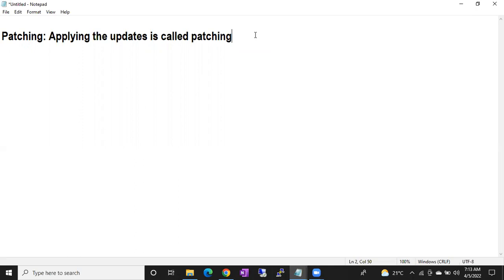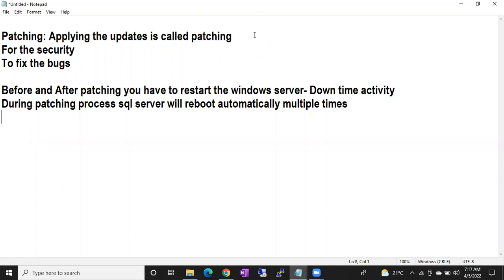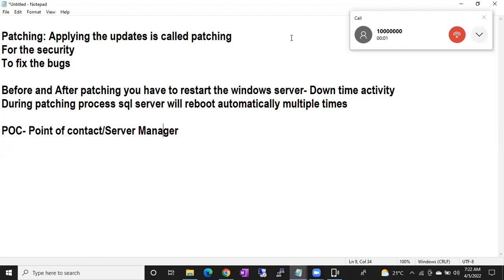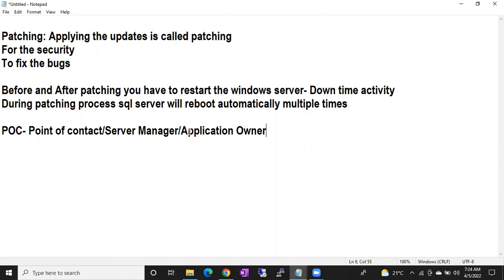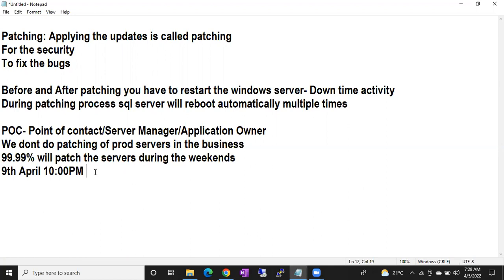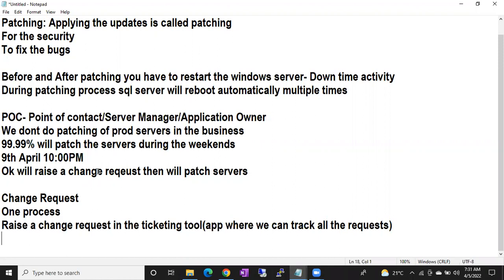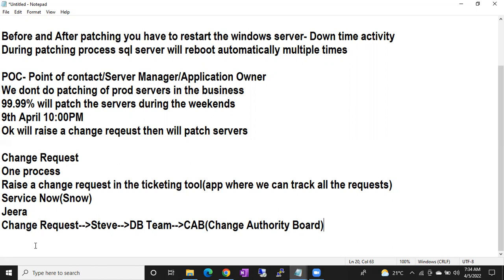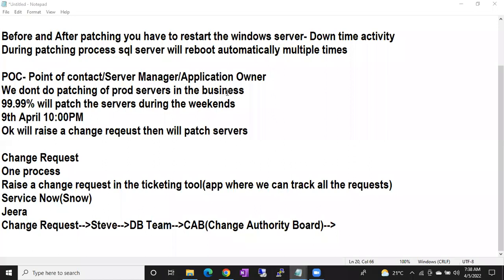SQL DBA Batch 43 Class 35 Patching Sql Servers